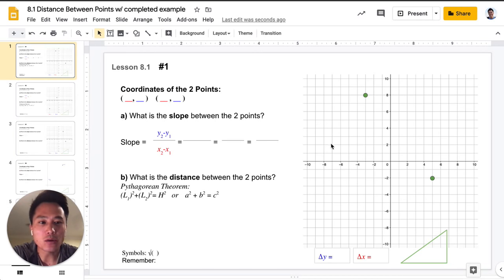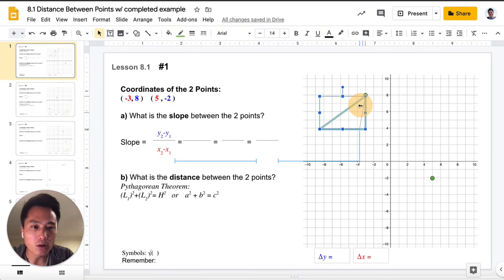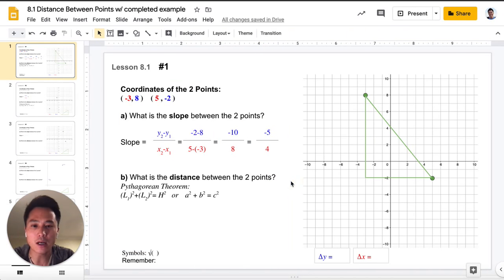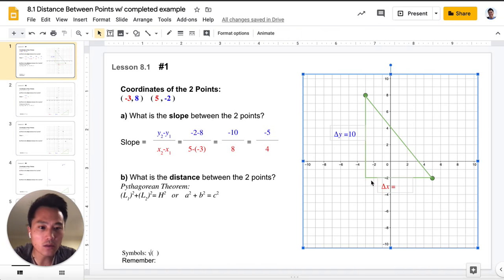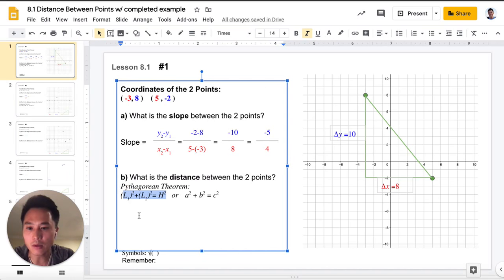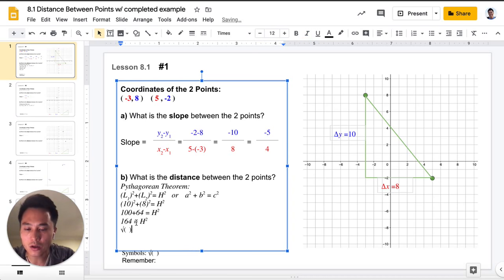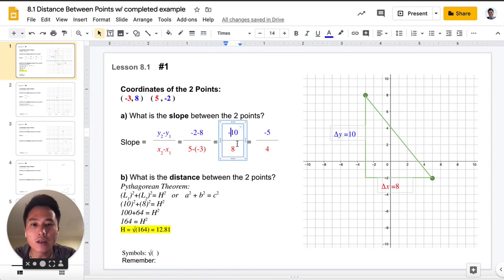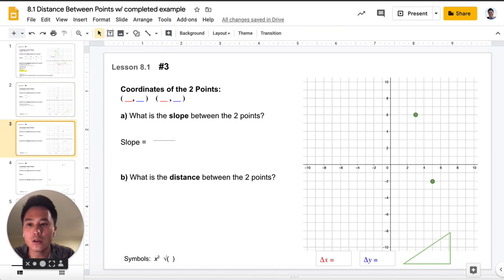Math 1 - Lesson 8.1 Distance Between 2 Points